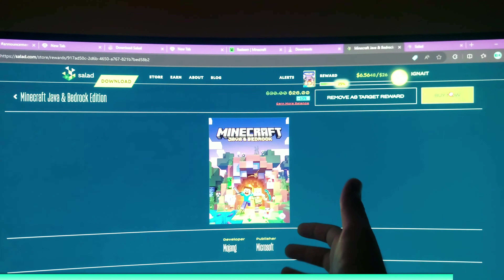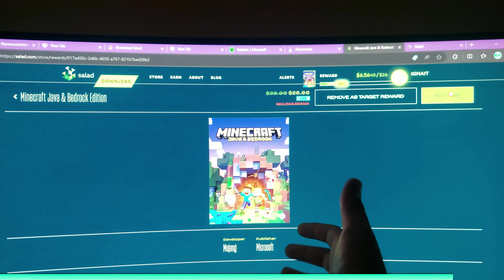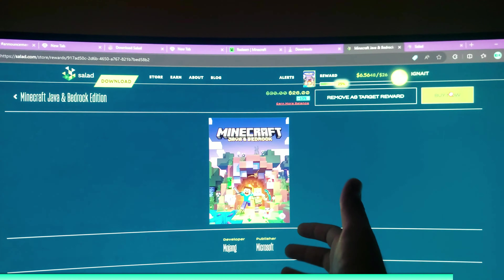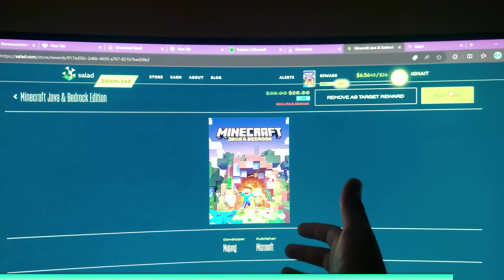How to Download Minecraft in pc Without Tlauncher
Discover the easy way to get Minecraft on your Windows PC or Laptop! This comprehensive tutorial covers the process of claiming a free Minecraft Java Edition.

Timestamps:-
0:00 Proof
0:47 Downloading
3:16 The Process
5:21 Claiming Your Account

Use code IGNAIT for Double Earnings :)